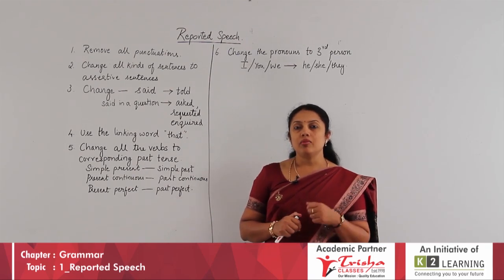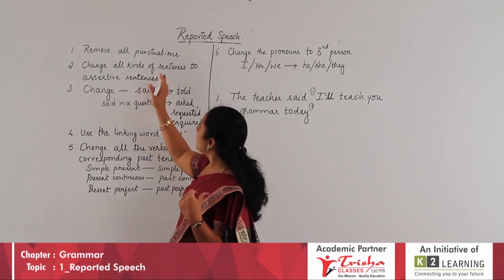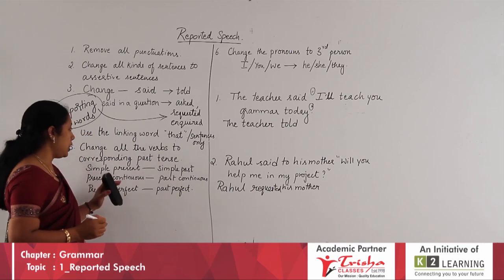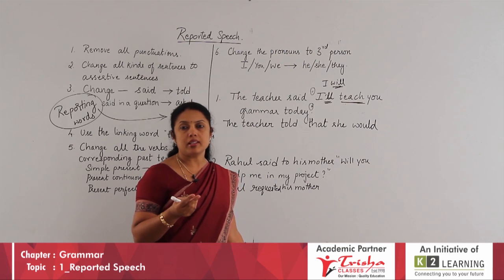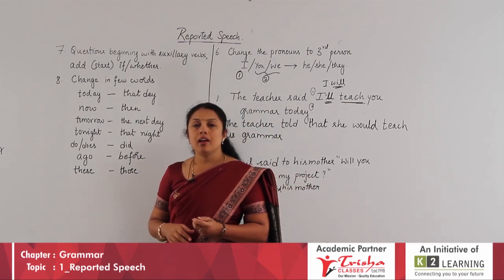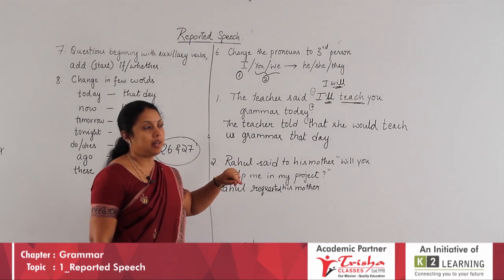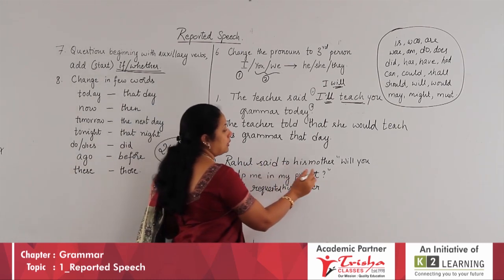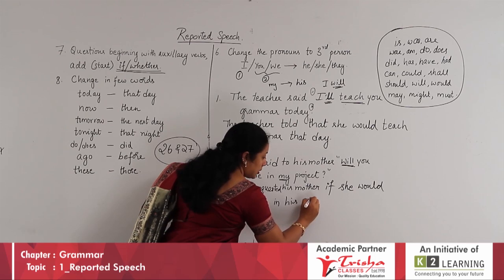II PUC / 12th Crash Course | English | Grammar - Reported Speech | Margadarshi Spandana Ep-11